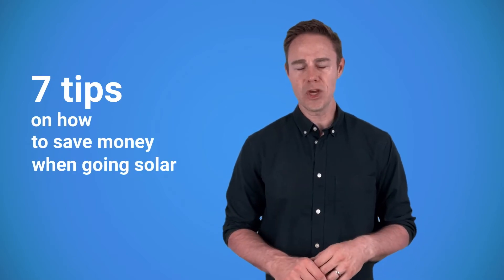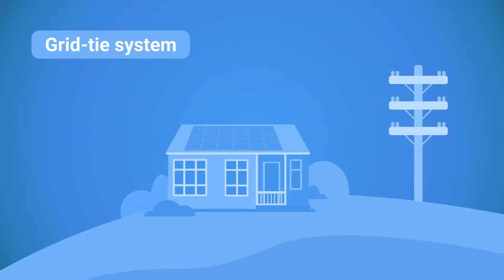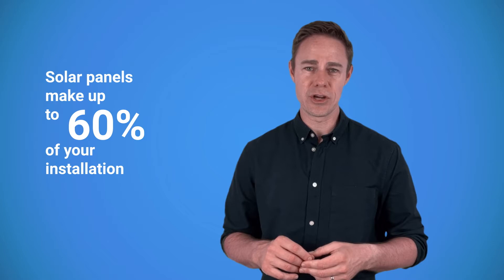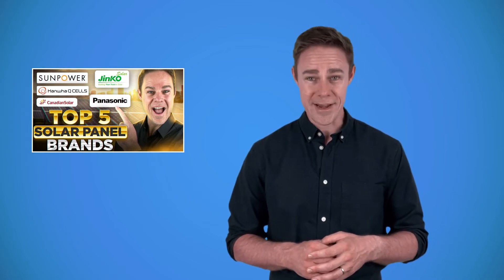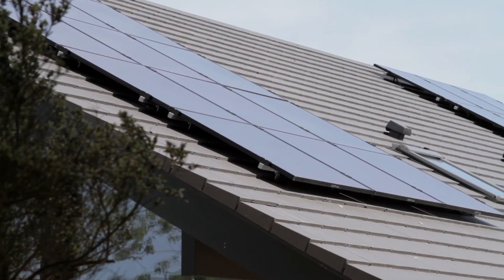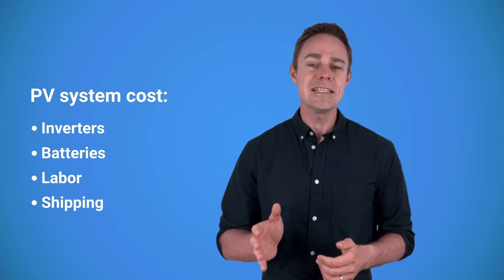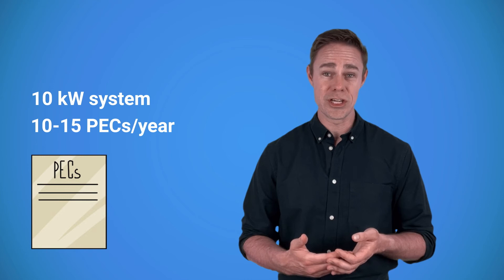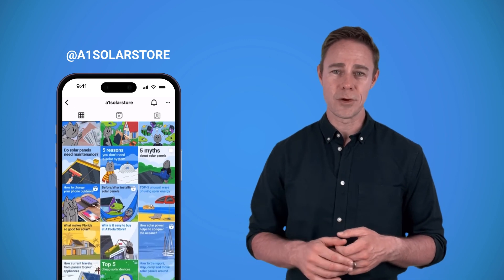7 tips on how to save money when going solar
7 tips on how to save money when going solar, solar system for home, solar panel, solar panels, solar panels for beginners

Solar panel system is a profitable long-term investment but the upfront costs of it can be high. In this video we’ll tell you how to minimize your expenses without bringing down the profits.
Download free A1SolarStore guide on saving money with solar energy